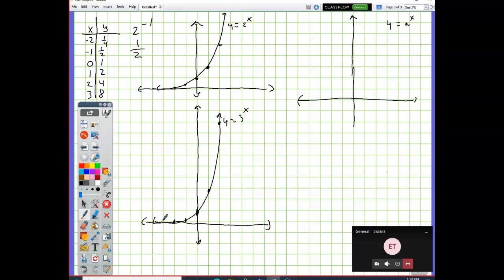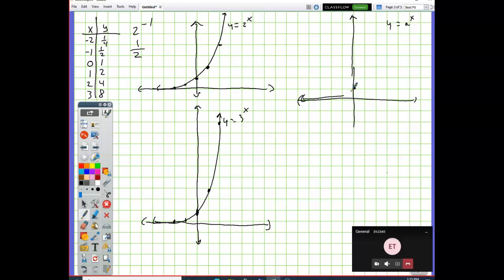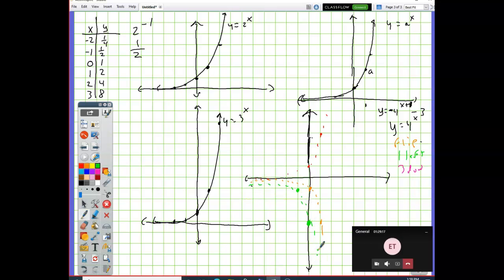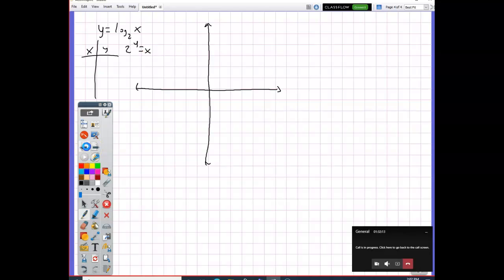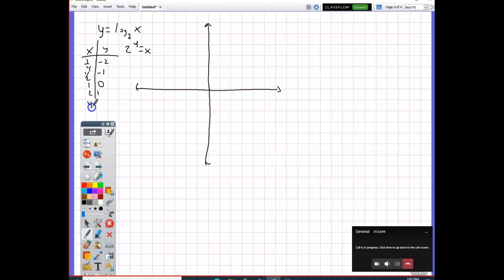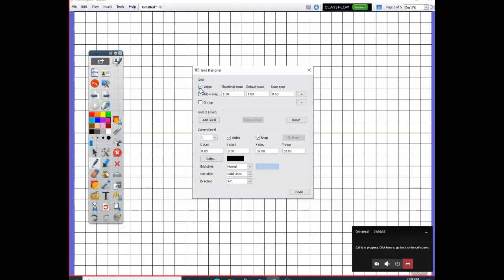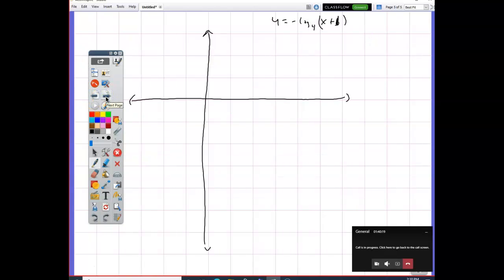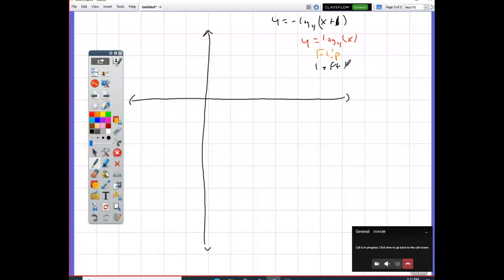Recording #123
Intro to log graphs 9TPC 9 -13